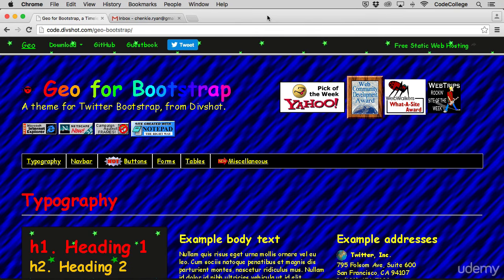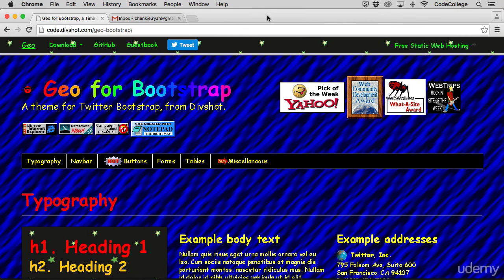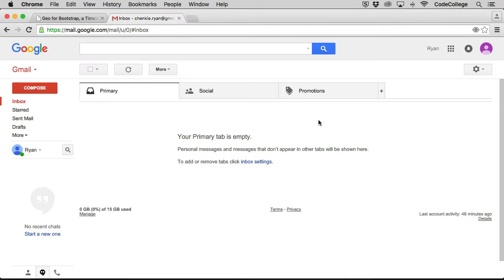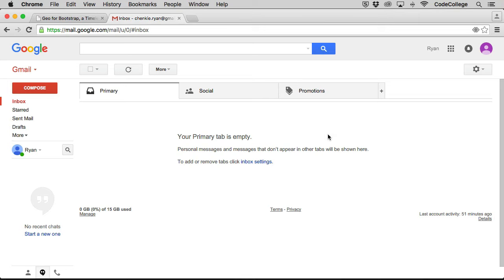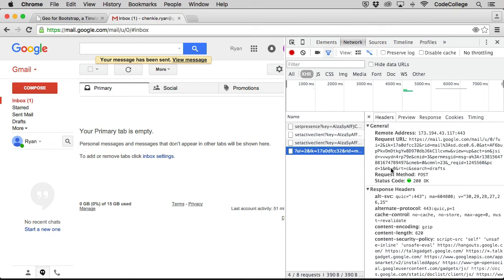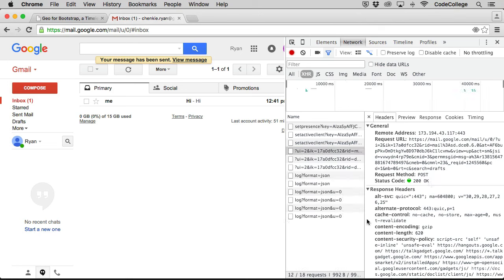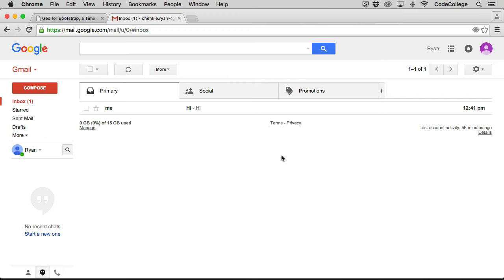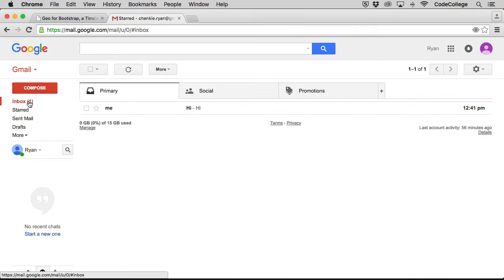The Evolving Web